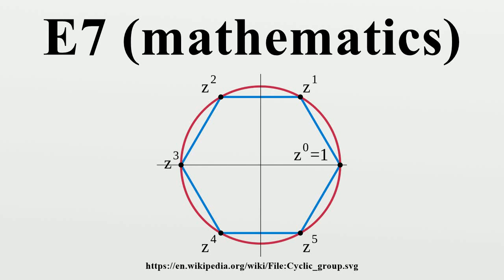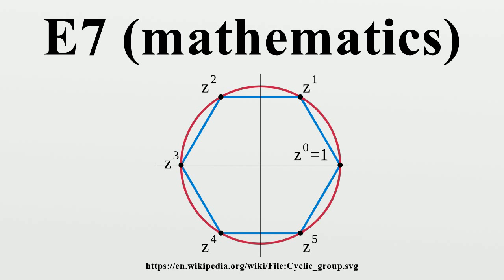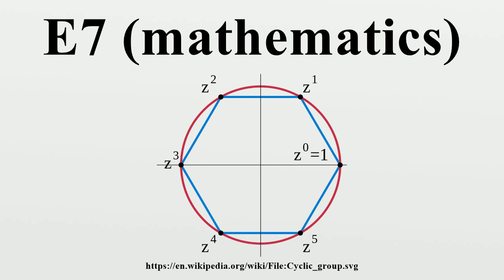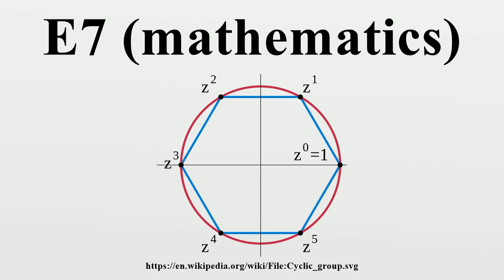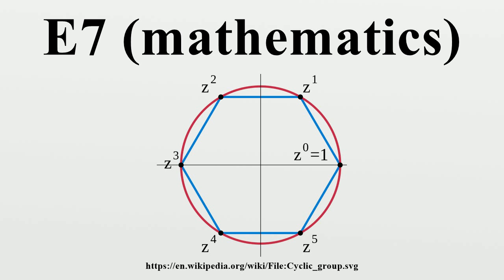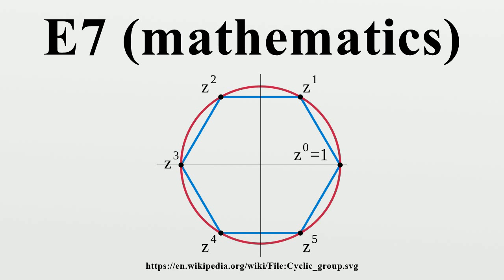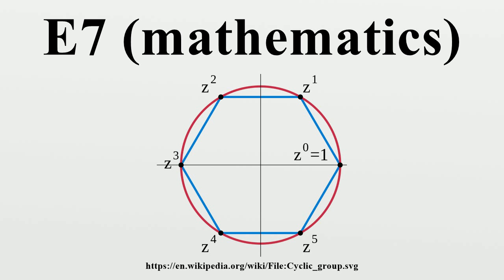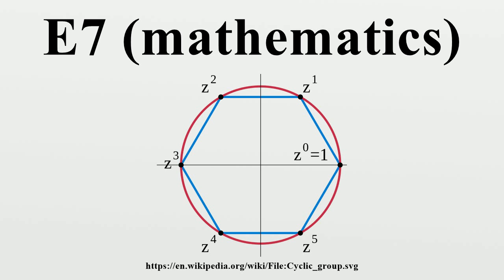E7 (mathematics)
In mathematics, E7 is the name of several closely related Lie groups, linear algebraic groups or their Lie algebras e7, all of which have dimension 133; the same notation E7 is used for the corresponding root lattice, which has rank 7.The designation E7 comes from the Cartan–Killing classification of the complex simple Lie algebras, which fall into four infinite series labeled An, Bn, Cn, Dn, and five exceptional cases labeled E6, E7, E8, F4, and G2.

Image-Copyright-Info